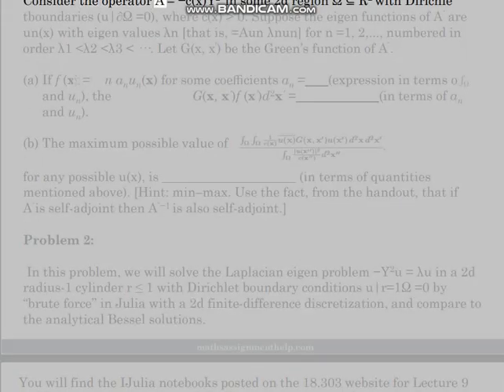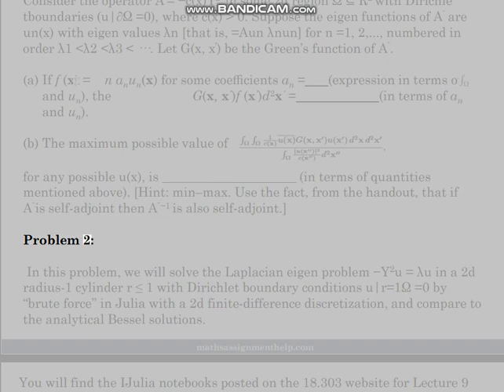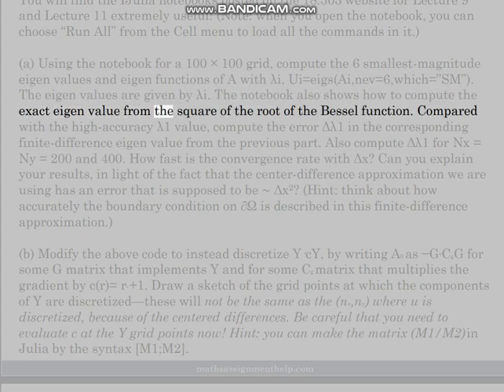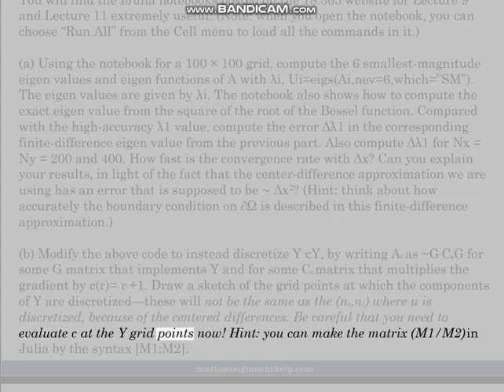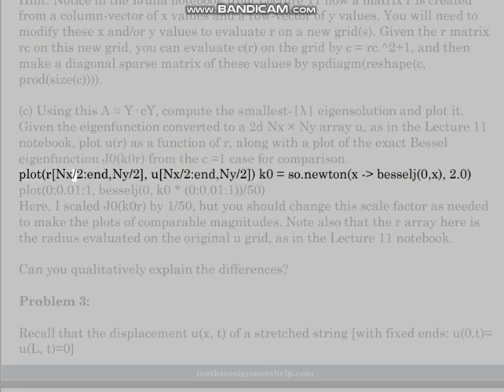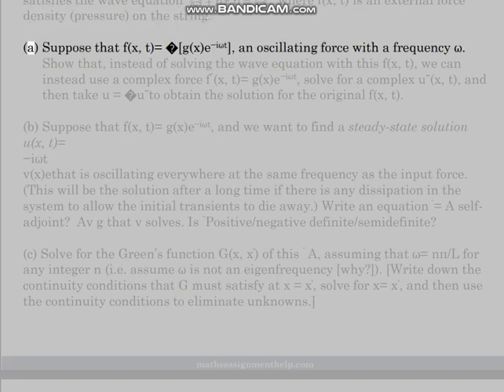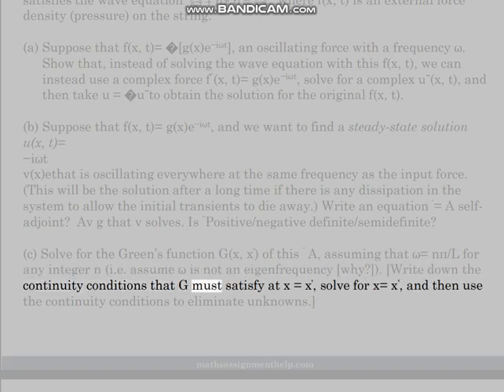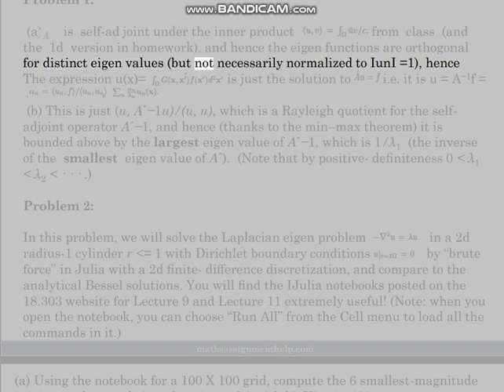Numerical Analysis Assignment Help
I am Katie P. I am a Maths Assignment Expert at mathsassignmenthelp.com. I hold a Master's in Mathematics from Concordia University. I have been helping students with their assignments for the past 10 years. I solve assignments related to Maths.